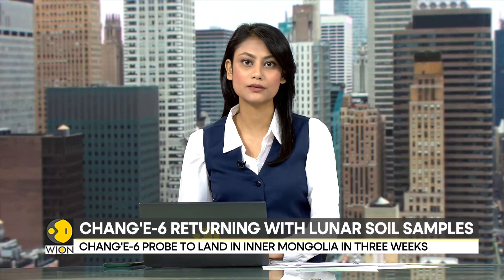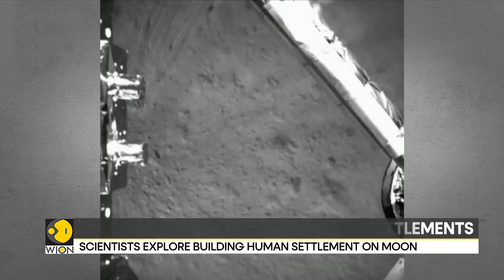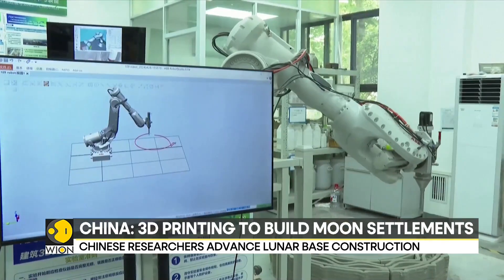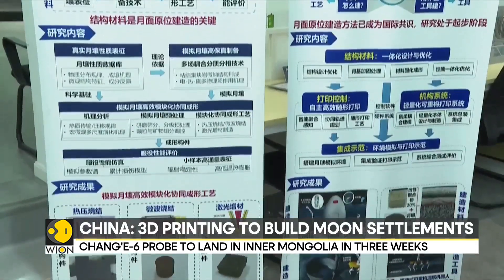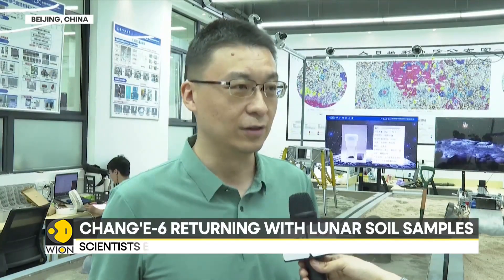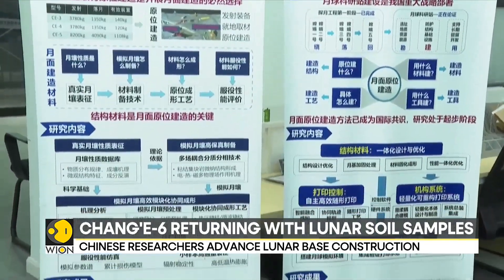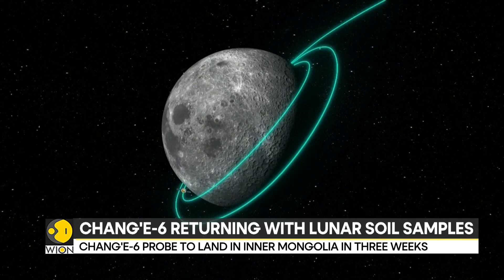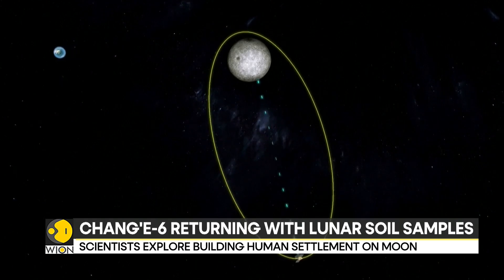China's to use 3D printing technology on moon as it prepares for base construction | WION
China will explore using 3D printing technology to construct buildings on the moon, the official China Daily reported, as Beijing solidifies plans for long-term lunar habitation.